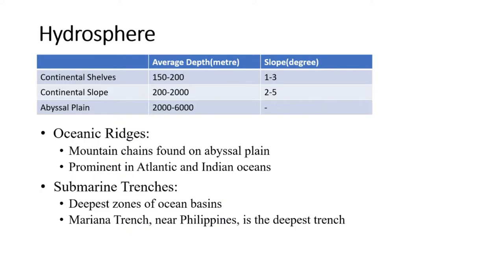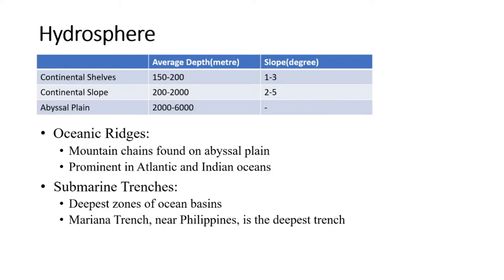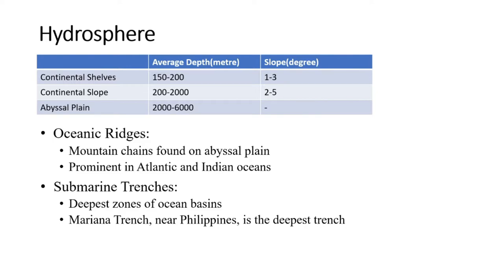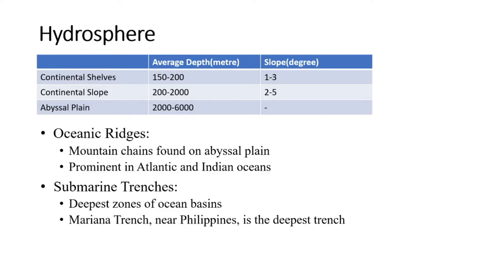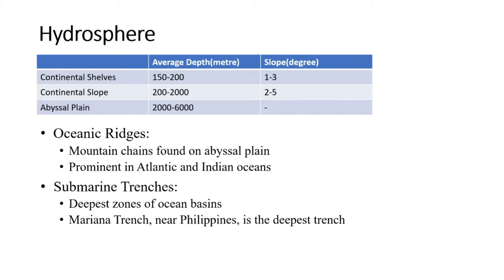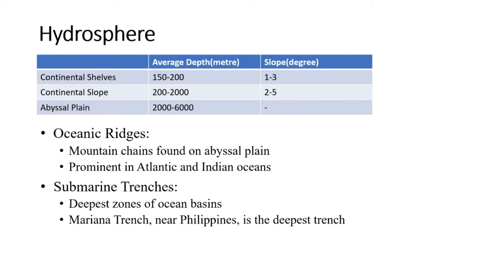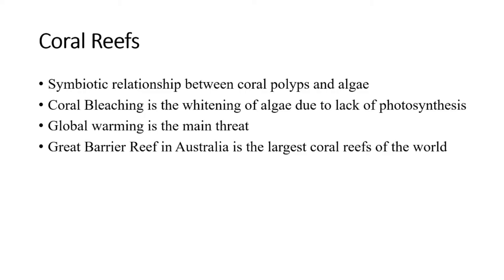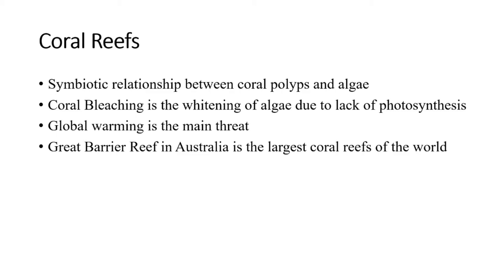Hydrosphere | Ocean Basins and Coral Reefs | Geography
In this video, you will learn about terms related to ocean basins and coral reefs.